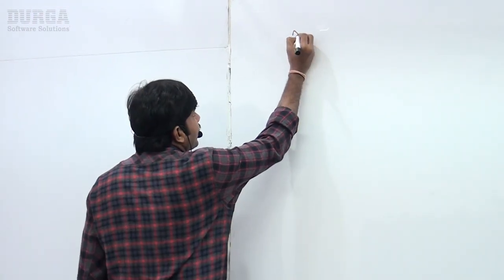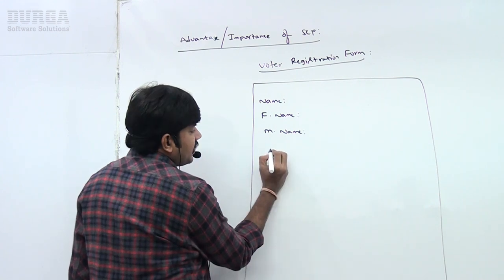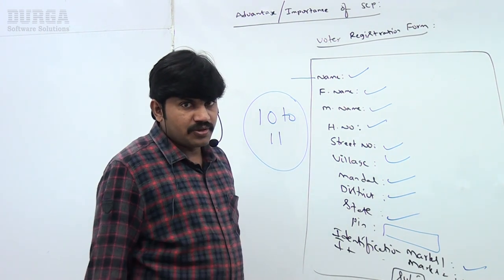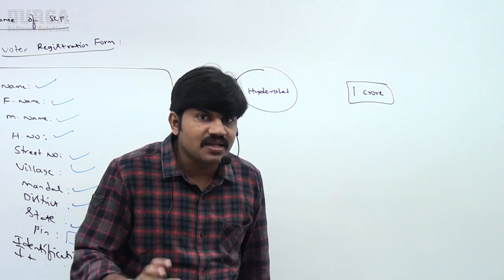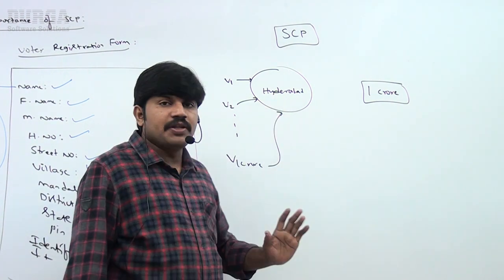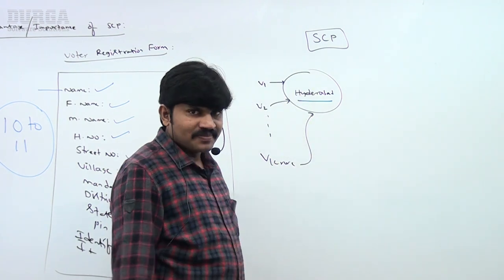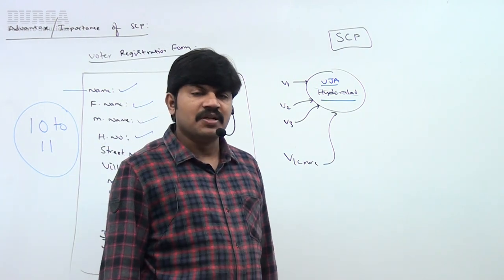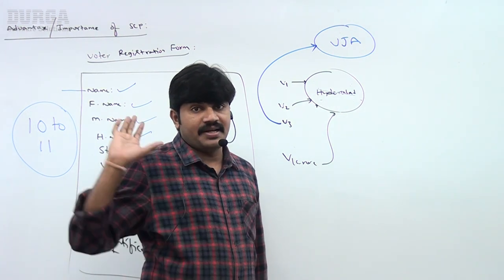OCJA(1Z0 - 808) || Importance of String Constant Pool (SCP)